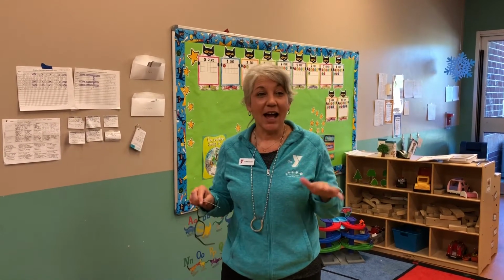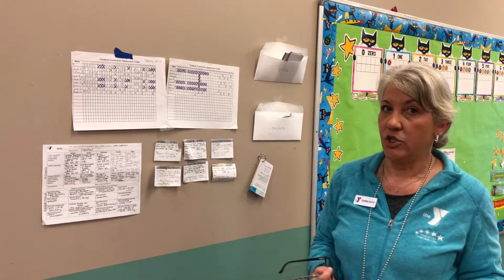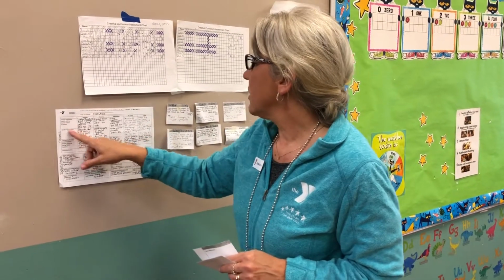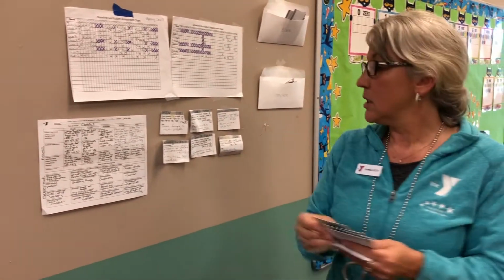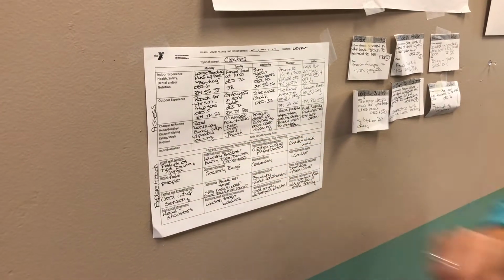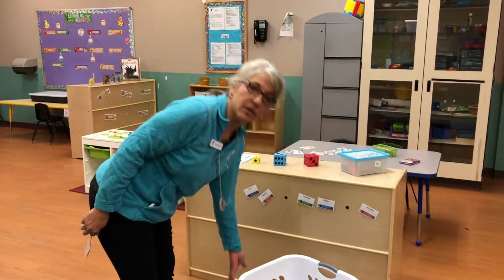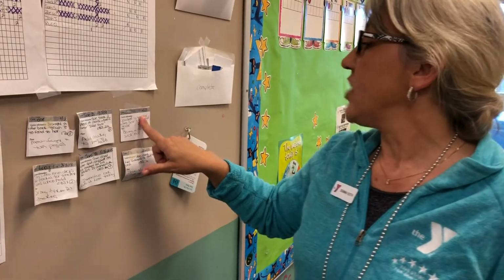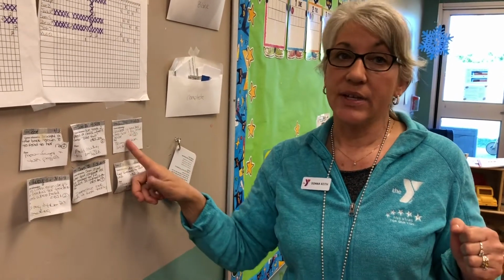Great Miami Valley YMCA Infant/Toddler Lesson Plan